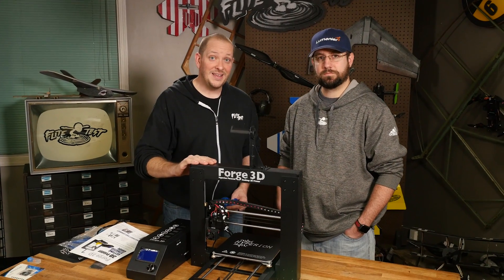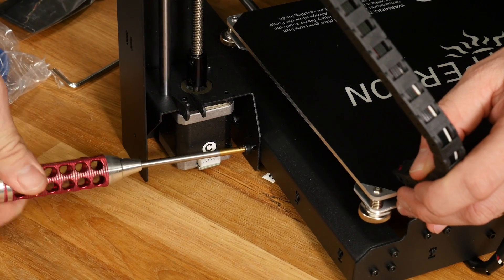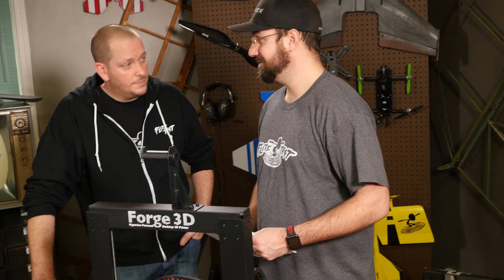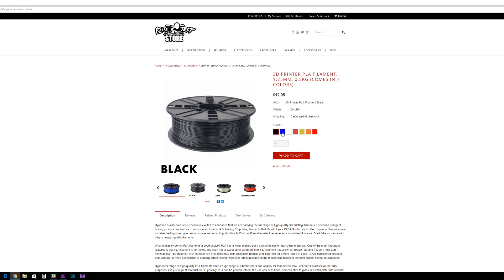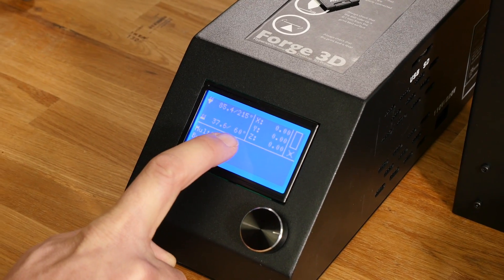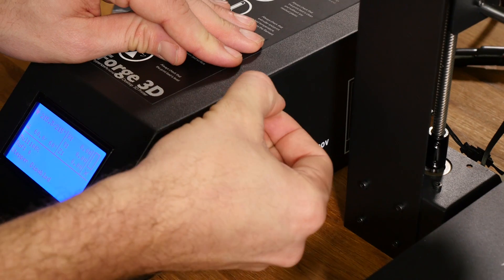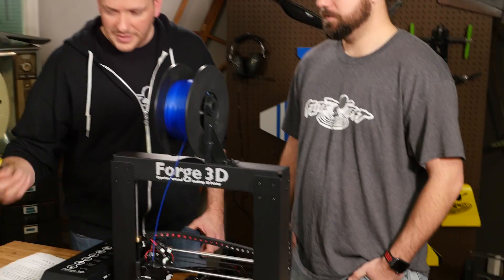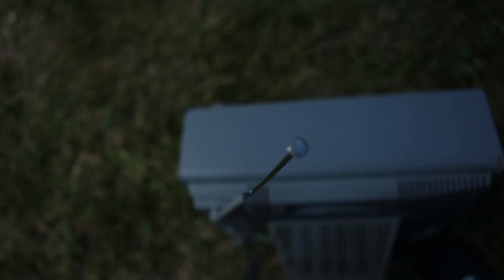How To Setup the Forge 3D Printer | Flite Test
Josh and TJ walks us through step-by-step on how to setup the Forge 3D Printer in less than ten minutes.
We now carry the Forge 3D on our store, check it out
Want more info? Read our article